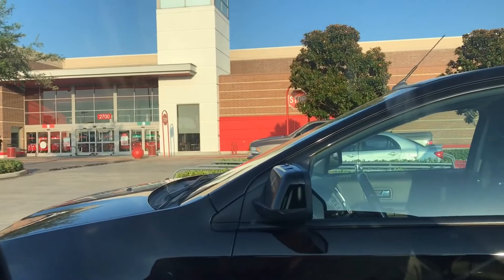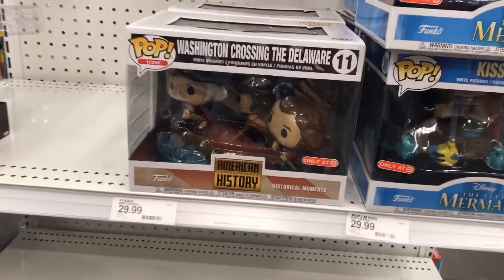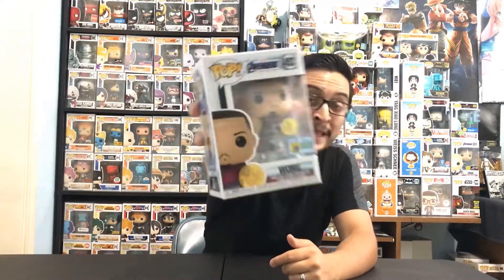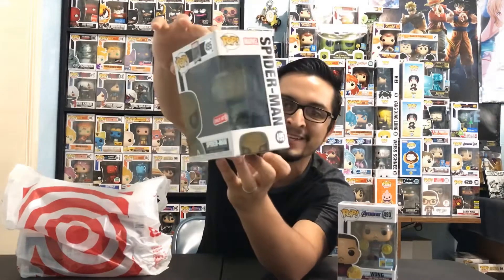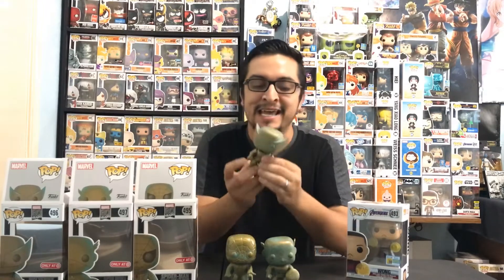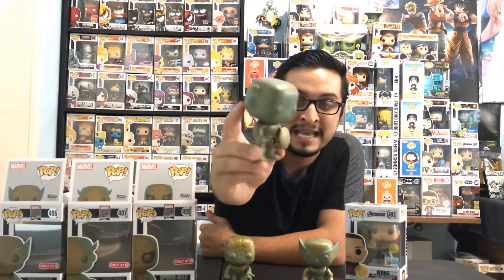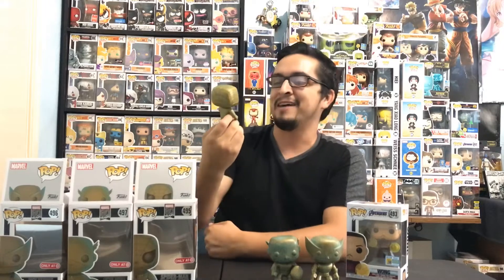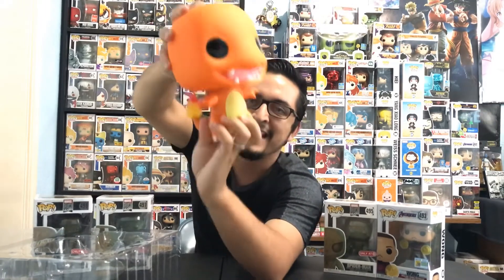Target Funko Pop Hunt | Charmander 10in, Marvel 80 Years Pops & More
Target Con is back! And this time. I have no idea what number target con we’re in but there sure has been plenty already hasn’t there?! 😂 Anyway, today we Pop Hunt at Target looking for that 10” Charmander while finding other things along the way! It’s time to get on board and set sail Nakamas!

Wanna buy Funko Pops and save money doing it?!? Make sure to check out ShopPopOnline!